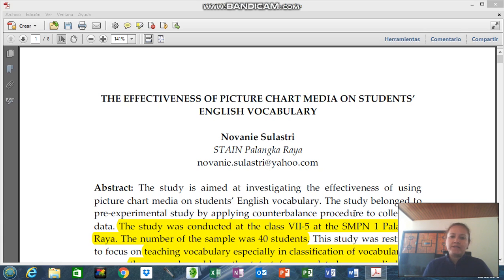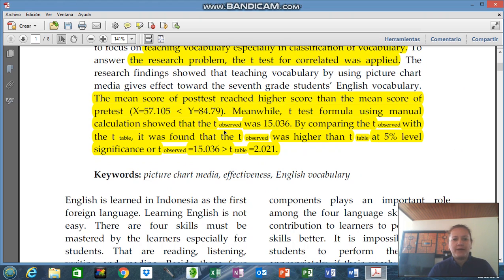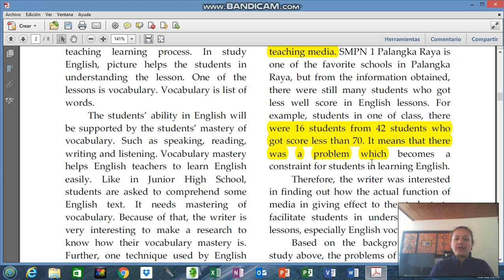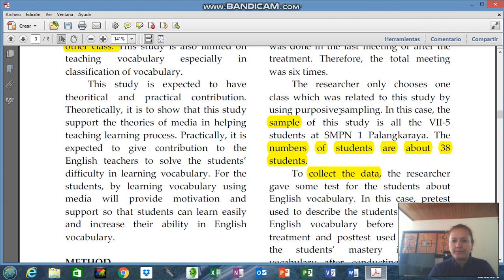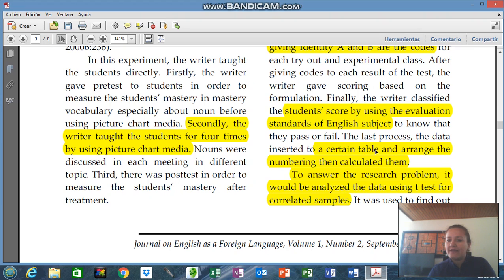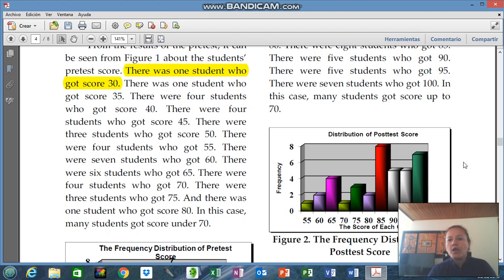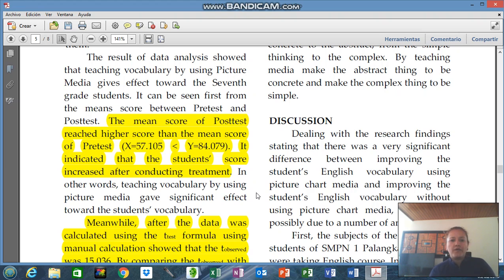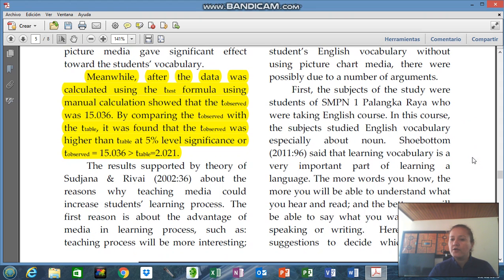Quantitative Research follow the link to a Qualitative research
Link to a Qualitative Research